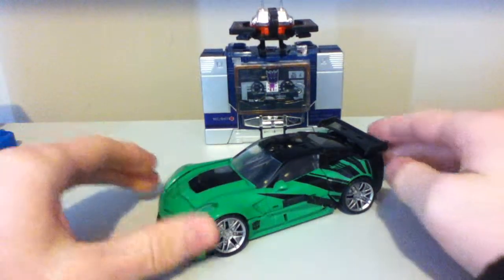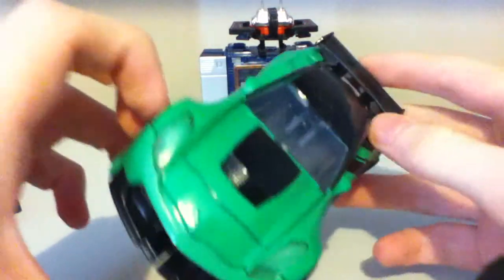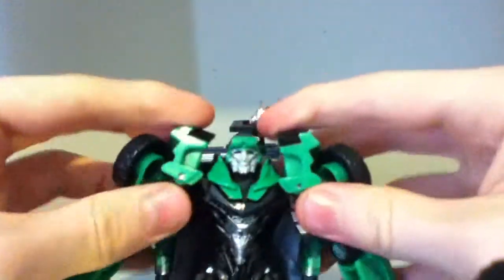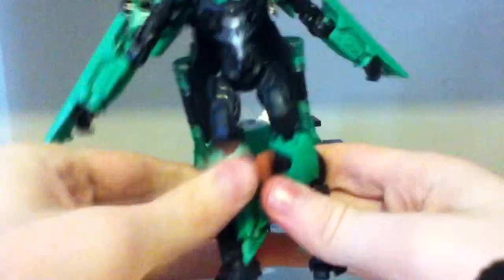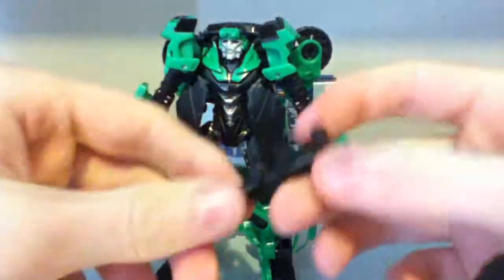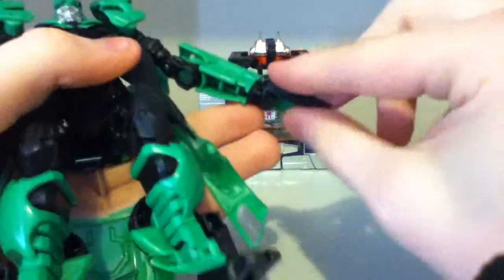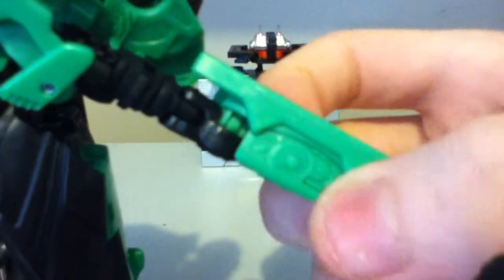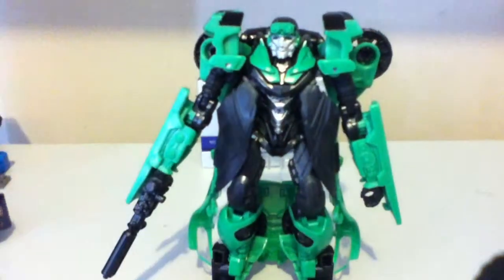transformers 4 crosshairs